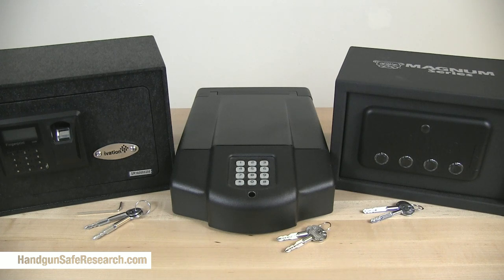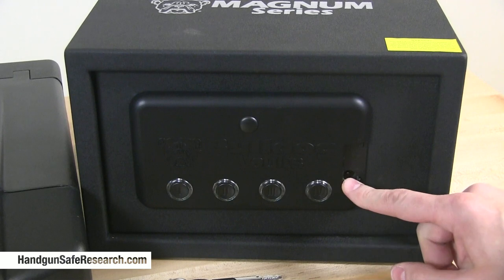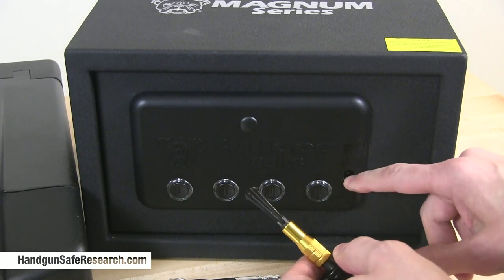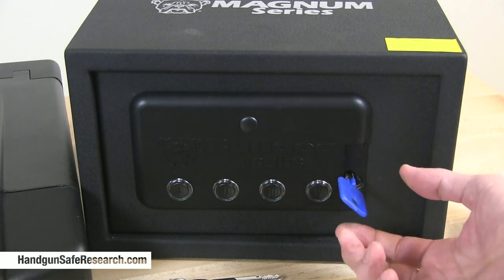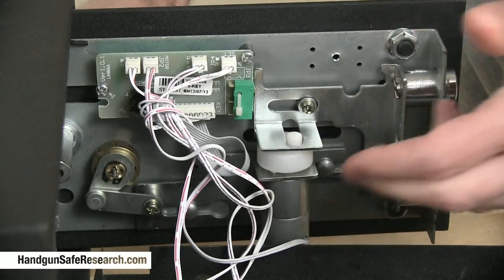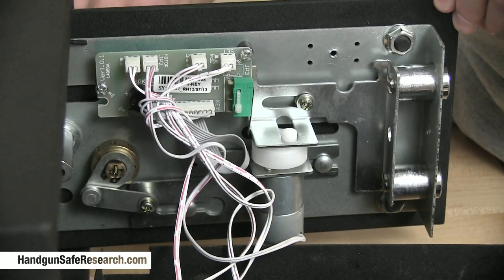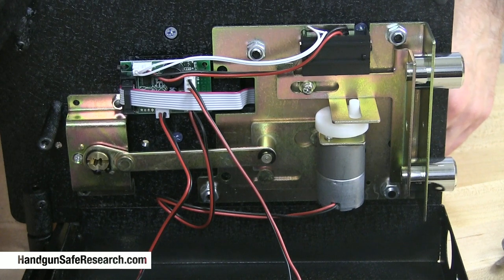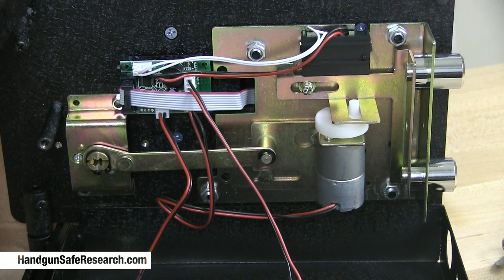Short-Cylinder Cross locks